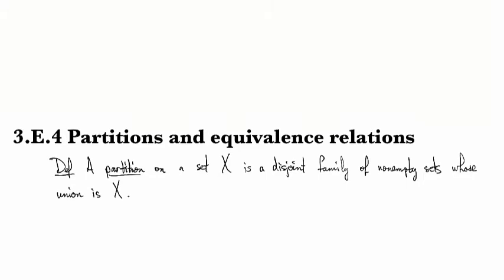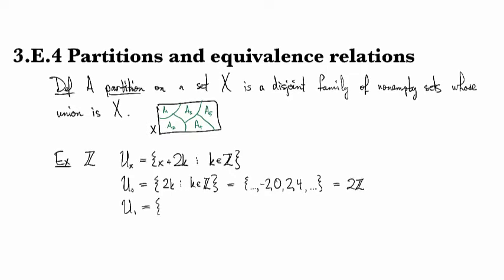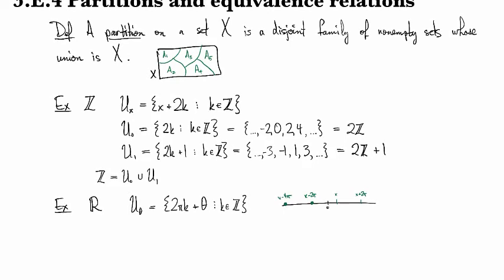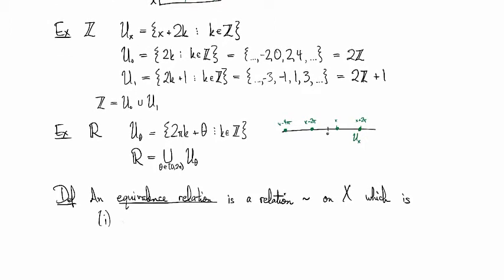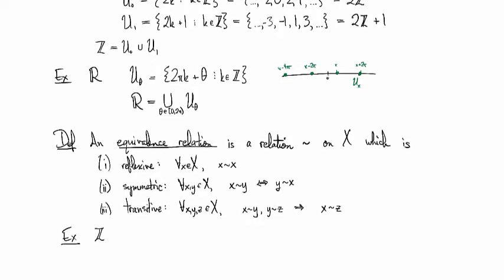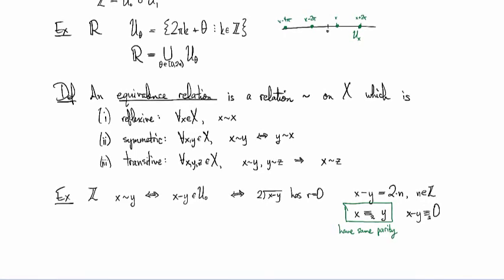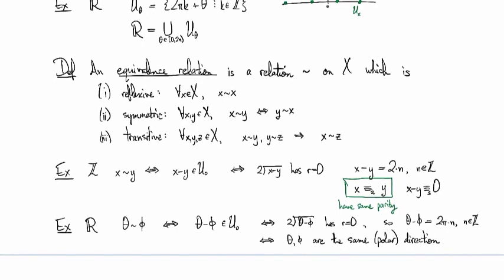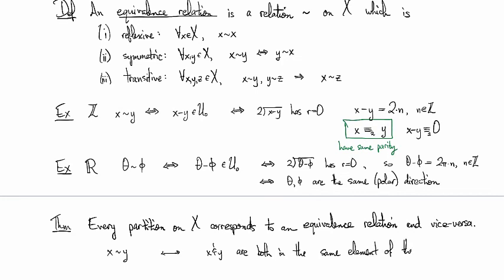3.E.4 Partitions and equivalence relations